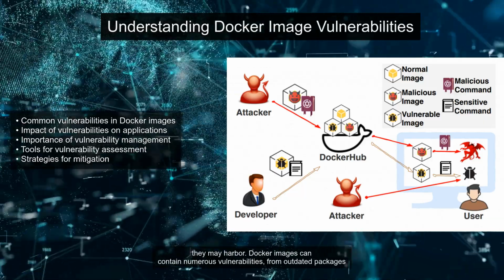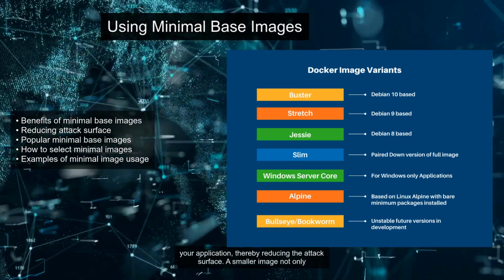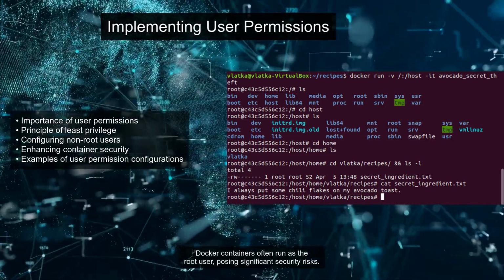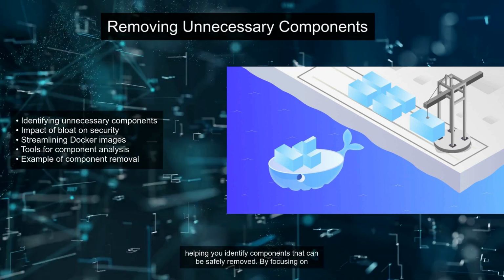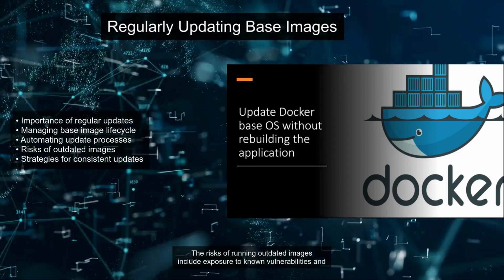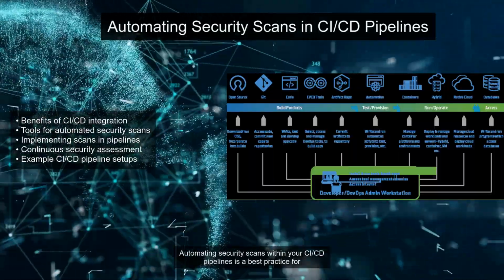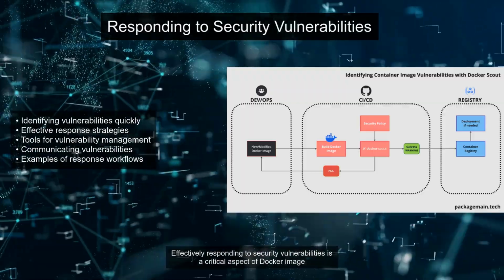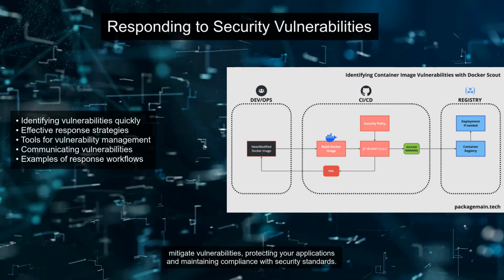Securing Docker Images with Best Practices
**🔍 Securing Docker Images with Best Practices: Unlocking Next-Level Security! 🤖⚡**

**Opening Hook:**
Ever wondered how secure your Docker images really are? 🤔 Today, we're diving deep into the world of Docker image security to protect your applications from vulnerabilities. 🚀

**Brief Summary:**
In this video, we explore essential strategies and tools to enhance Docker image security, ensuring your applications remain robust and secure. 🔒

- ✨ **Introduction to Docker Image Security**: Understand the importance and best practices
- ⚡ **Identifying Vulnerabilities**: Learn about common vulnerabilities and their impacts
- 🚀 **Using Minimal Base Images**: Discover how to reduce attack surfaces
- 🎯 **Implementing User Permissions**: Enhance security with the principle of least privilege
- 🔥 **Streamlining Your Images**: Remove unnecessary components for optimal security
- 🛠️ **Regular Updates & Automation**: Keep your base images up-to-date consistently
- 📌 **Docker Security Tools**: Integrate popular tools into your workflow
- 🧠 **Automating Security Scans**: Implement CI/CD pipeline security scans
- 🛡️ **Responding to Vulnerabilities**: Effective strategies and tools

🧠 This video is perfect for AI and tech enthusiasts looking to fortify their Docker images. Stay ahead in your workflow by mastering these security practices!

- *How to Optimize Your Docker Workflow*: [Placeholder YouTube Link]
- *Introduction to Conta

   Engineering